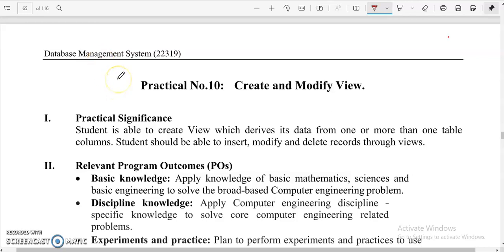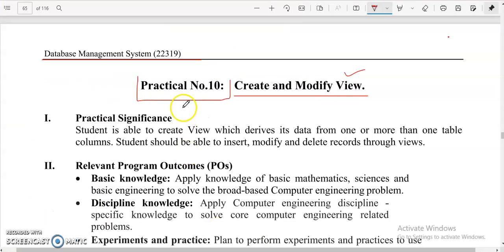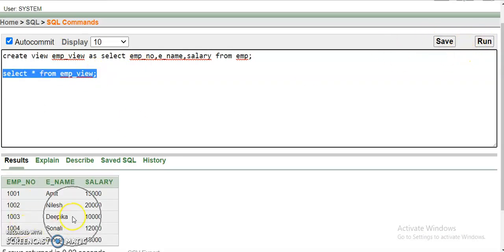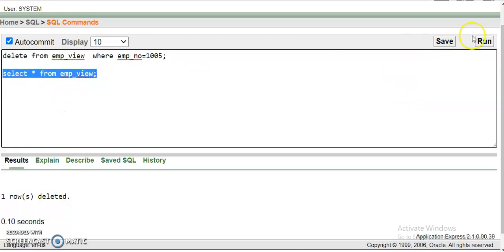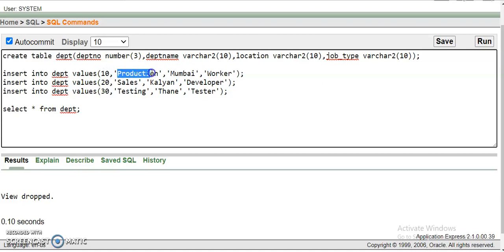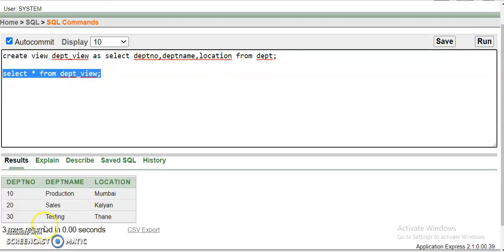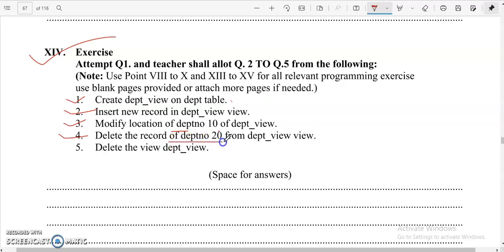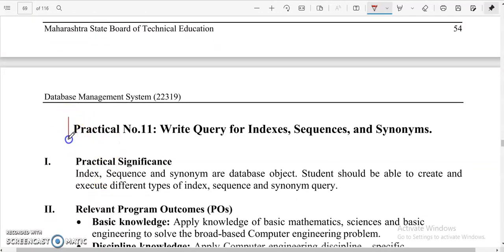DMS | Practical-10 | Create and Modify View | MSBTE | Database Management System 22319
Sub- Database Management System DMS-22319
Practical No-10 :  Create and Modify View

Database Management System 22319
MSBTE Computer Engineering Diploma | Sem-3

✍️Prof. Sagar Apune